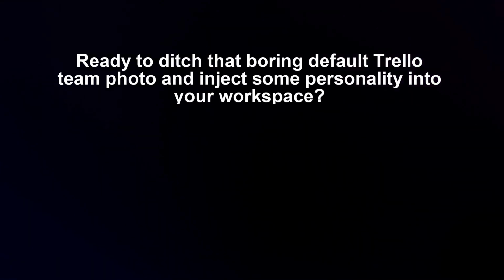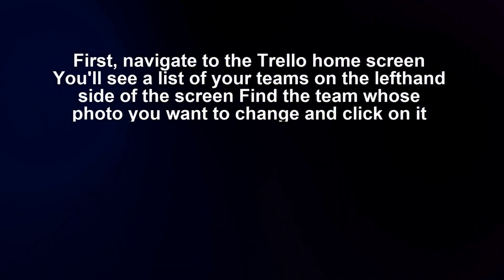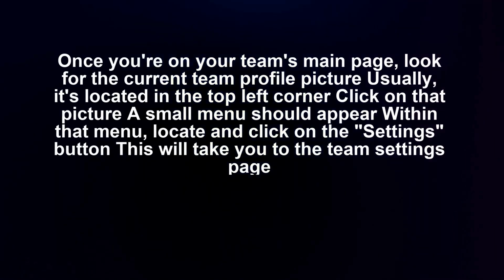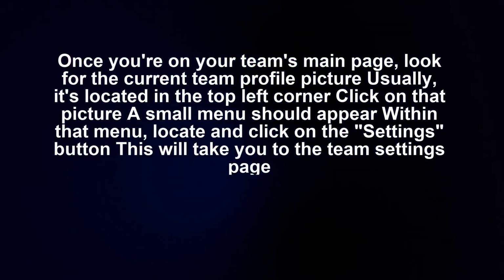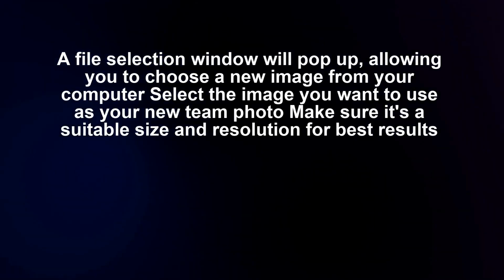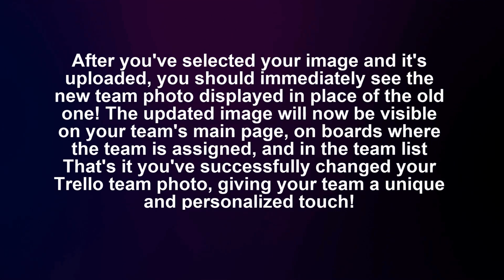How to Change Team Photo In Trello - UPDATED!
How to Change Team Photo In Trello explains the steps to update your team's profile picture on Trello, allowing you to personalize your workspace and foster team identity.

00:00 Intro
00:04 Navigate to Trello Home Screen
00:12 Access Team Settings
00:20 Change Photo Button
00:25 Select New Image
00:31 New Team Photo Displayed